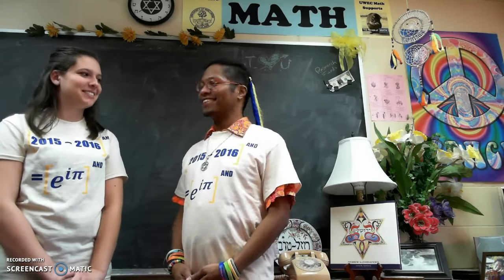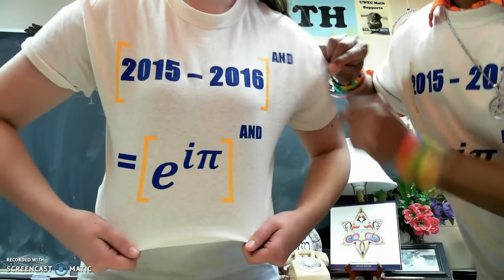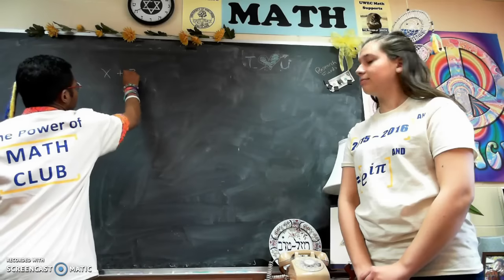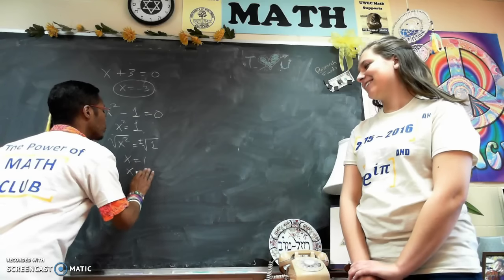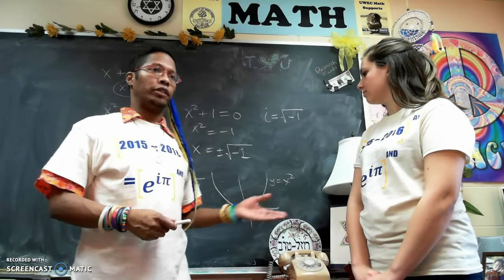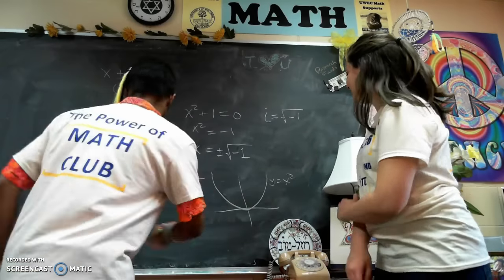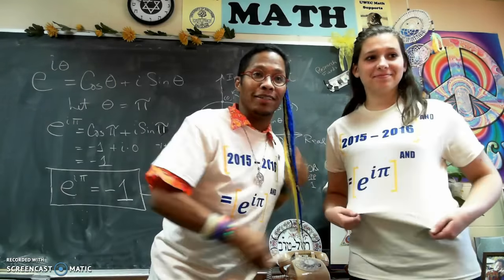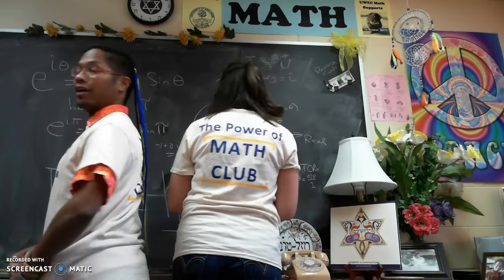Why the UWEC 2015-2016 Math Club t-shirt is cool.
UWEC math club advisor Prof aBa and math club president Sara DeBrabander give a non-rigorous explanation of why the 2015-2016 math club t-shirt is super cool.  By non-rigorous, we mean that a rudimentary understanding of elementary high school algebra and trigonometry should suffice.